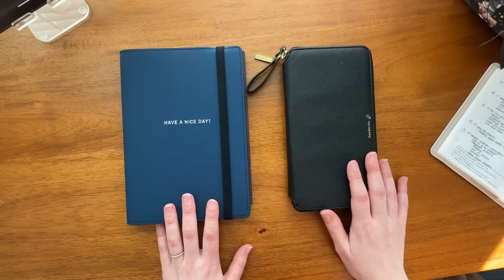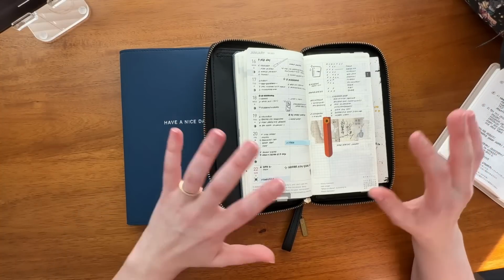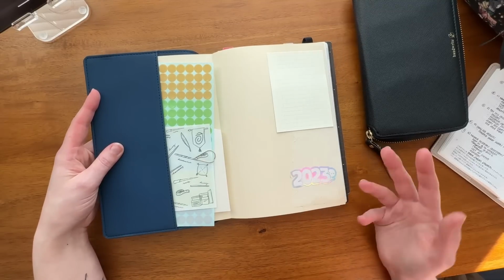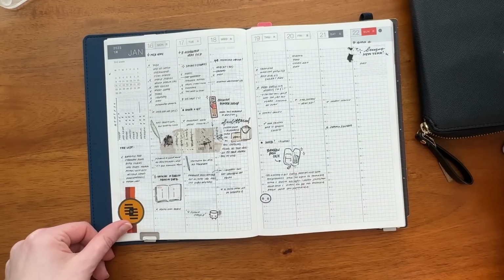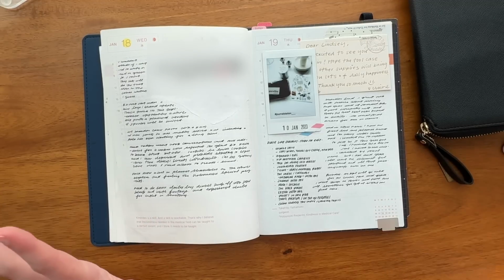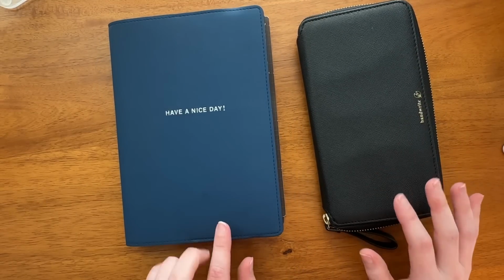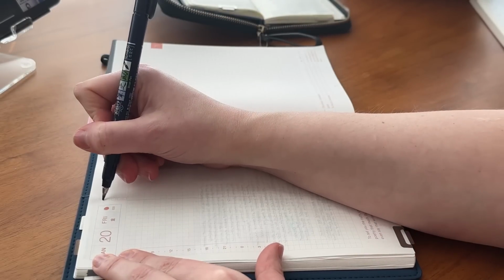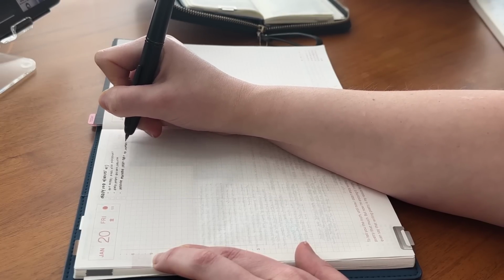daily log diaries | ep 1 changing systems (again), 2023 Hobnichi cousin setup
welcome to the daily log diaries - a short stationery vlog. This is the first video in a 7 day challenge where I'm trialing out the original lineup I set for myself for 2023. I've been all over the place, but I don't think I'm alone in not feeling settled with the stationery i've selected.

This editing style is 100% inspired by @MeganRhiannon if you don't follow her already I 100% recommend you do

the line up is a standard size hobonichi weeks (planner) and a hobonichi cousin (archive + daily journal)

Planners:
Hobonichi Weeks Bunny 2023 (amazon)
Hobonichi Notte Zip Cover (amazon)
Hobonichi Cousin 2023 (amazon)
Hobonichi Blueberry Cover (amazon)

Pens:
Pilot Vanishing Point in Extra Fine inked with De Atramentis Archive ink